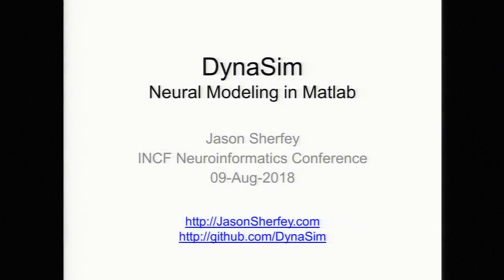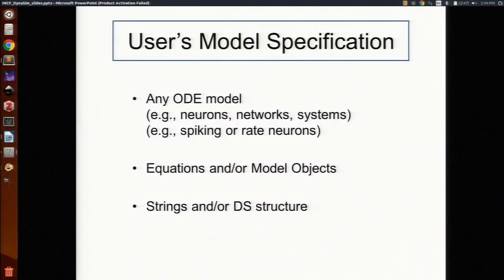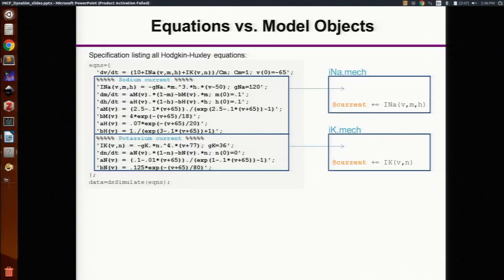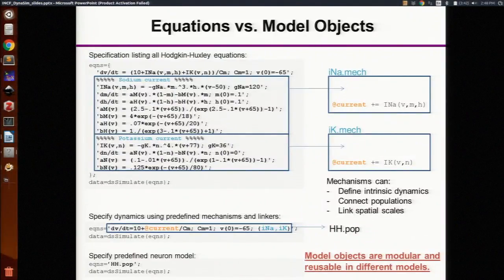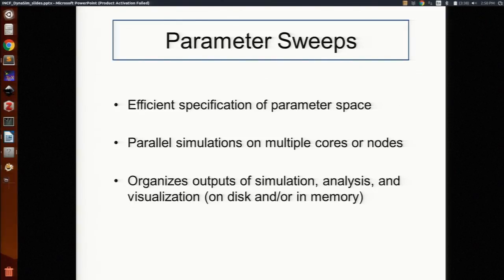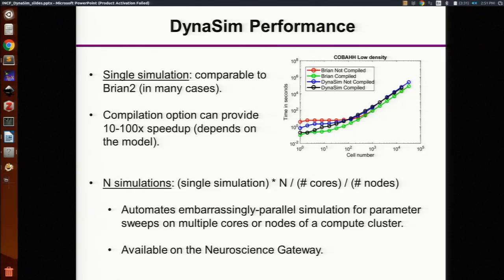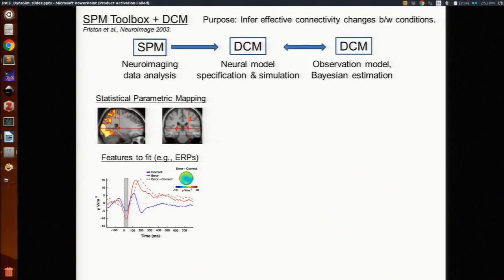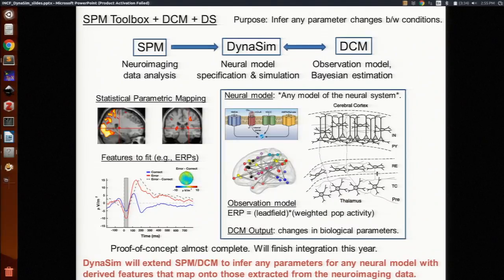Session 2A Investigator Jason Sherfey